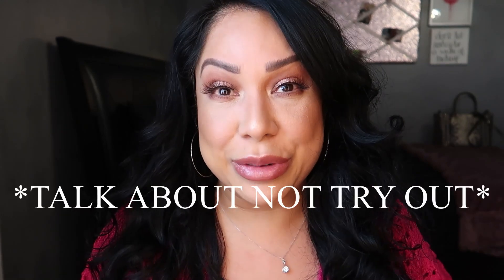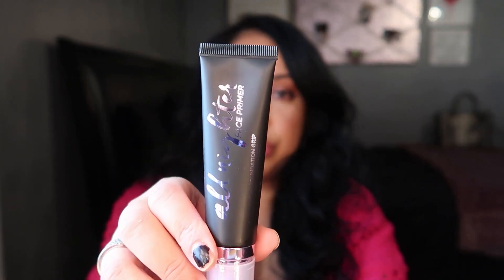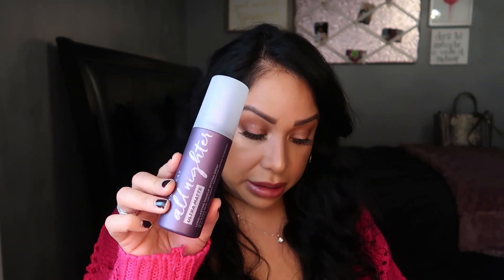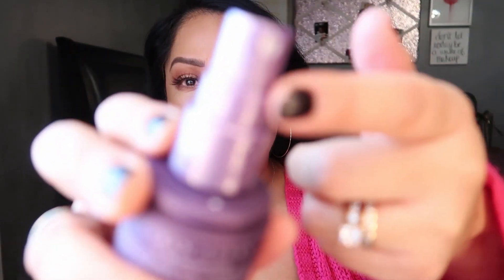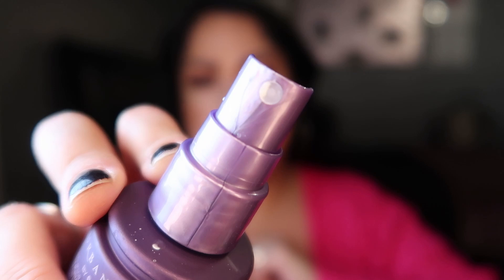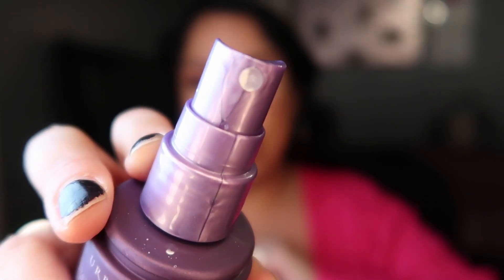NEW URBAN DECAY ALL NIGHTER PRIMER AND ULTRA MATTE SETTING SPRAY | REVIEW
Hi Friends! Today I'm going to give you my honest thoughts on the new Urban Decay All Nighter primer and Ultra Matte setting spray. I have oily mature skin. XOXO